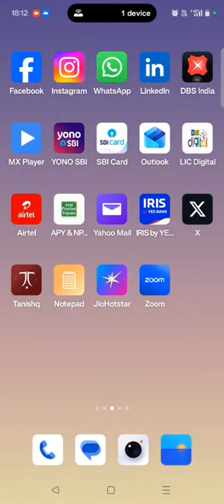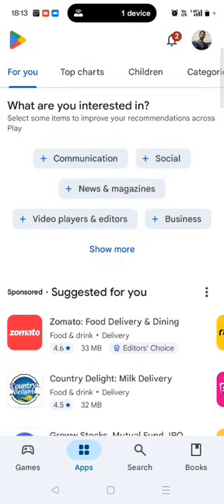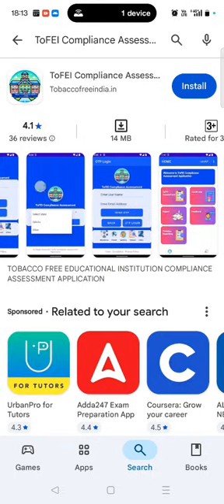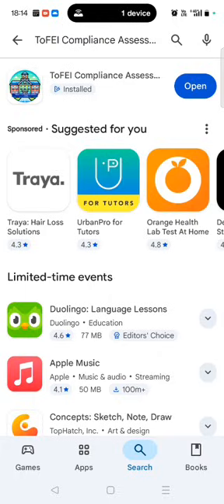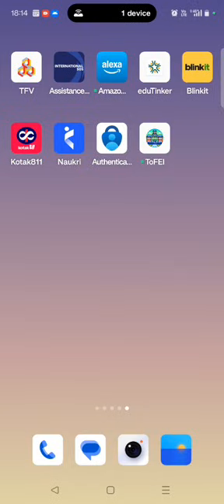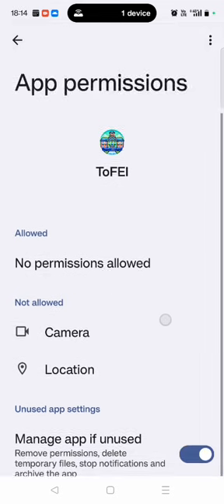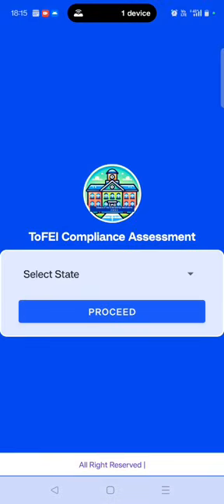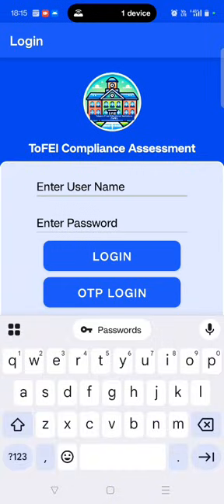How to Install ToFEI-Tobacco Free Educational Institutions app from play store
Welcome to this step-by-step guide!
In this video, you will learn how to download and install the ToFEI app on your Android device directly from the Google Play Store.

The ToFEI App is designed to help schools, colleges, and universities follow the Tobacco-Free Educational Institutions (ToFEI) guidelines issued by the Government of India. It supports reporting, monitoring, compliance checks, and awareness activities.

How to search for the ToFEI app on the Play Store

How to verify the official app

How to download and install it

Permissions required for smooth functioning

Quick overview of the home screen after installation